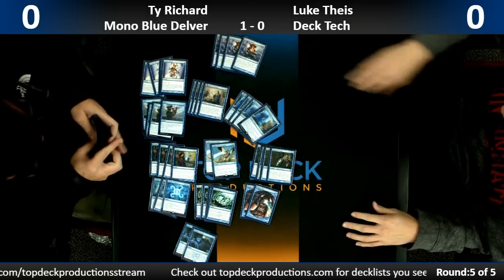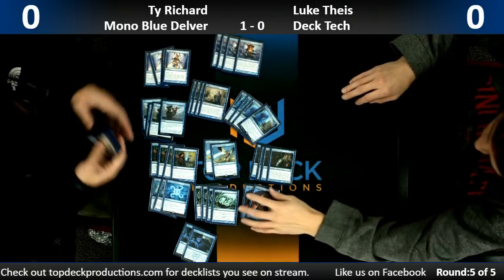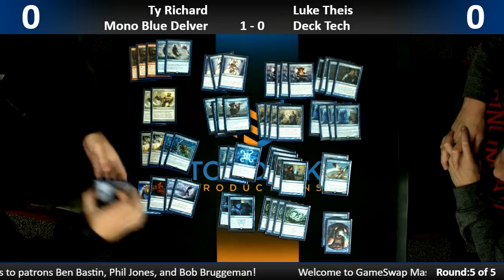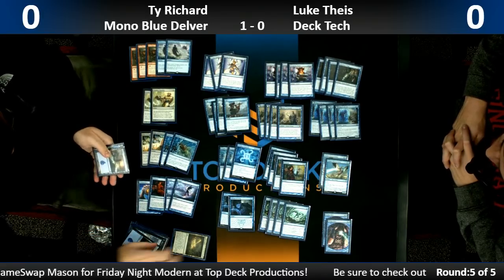Quick Deck Tech: Ty Richard's Modern Mono Blue Delver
Deck tech by Ty Richard: Modern Mono Blue Delver

1065 Reading Rd, Mason, OH 45040